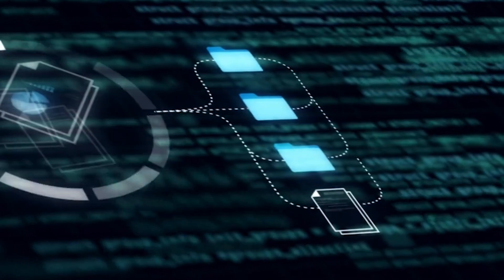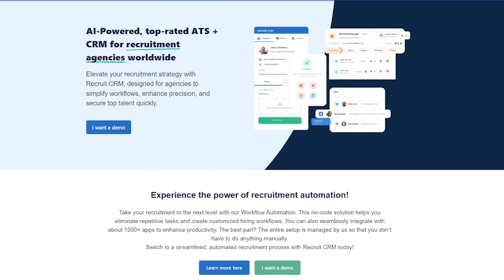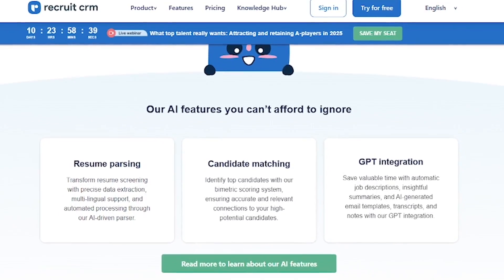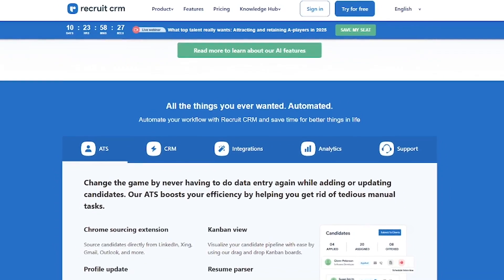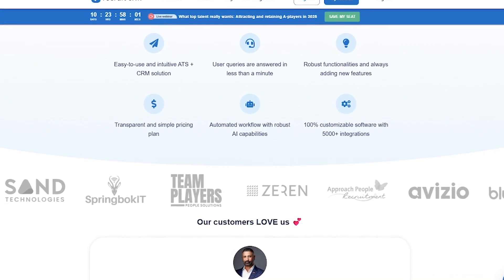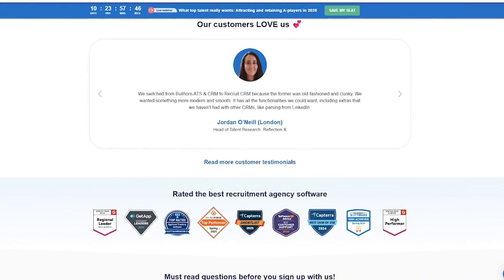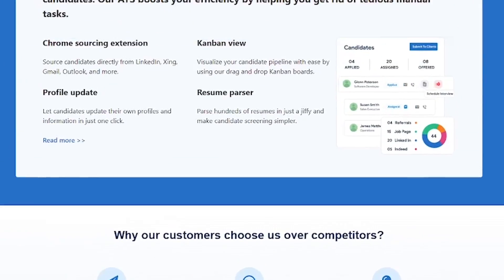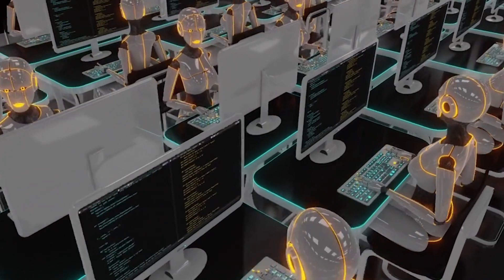Recruit CRM: The #1 AI Tool for Recruiters Who Want to Hire Smarter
What if recruiting didn’t feel like chaos?
Meet Recruit CRM — the AI-powered ATS + CRM built specifically for recruitment agencies and solo recruiters looking to scale with automation.

🔍 What You Can Do with Recruit CRM:

Parse resumes & extract candidate info automatically

Match top candidates to open roles using intelligent search

Track clients, tasks, and job pipelines from one clean dashboard

Automate emails, follow-ups, and reminders

Generate job descriptions and notes with GPT-powered tools

Perfect for growing agencies and global hiring teams — Recruit CRM helps you save time, reduce busywork, and fill roles faster.